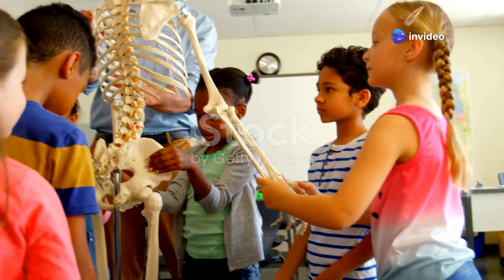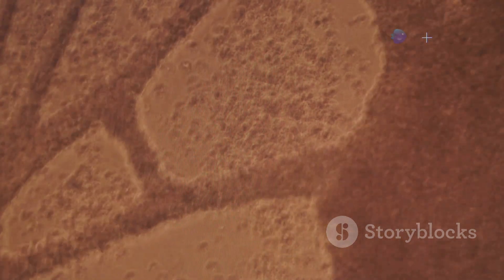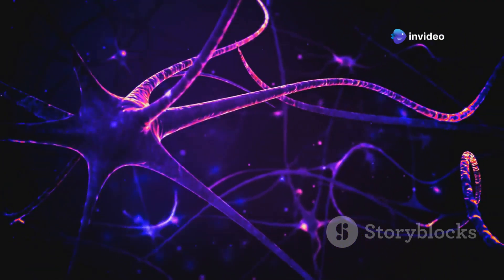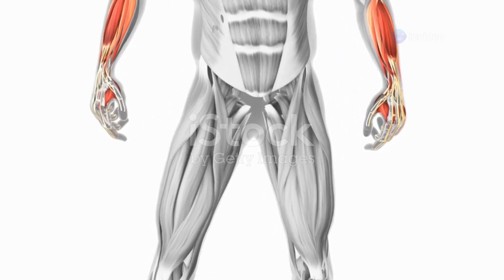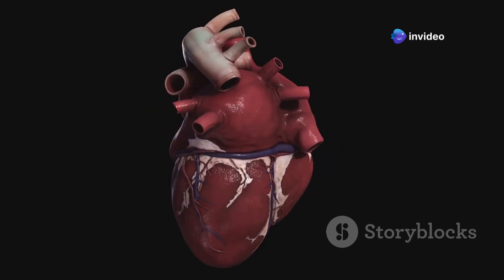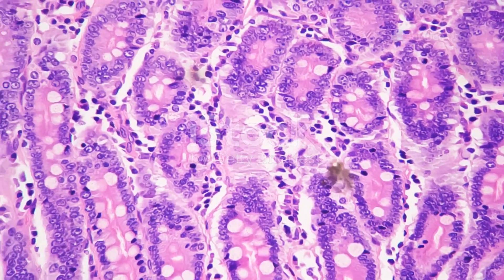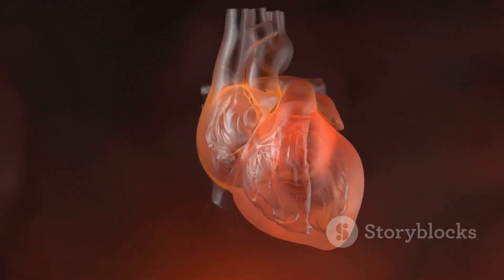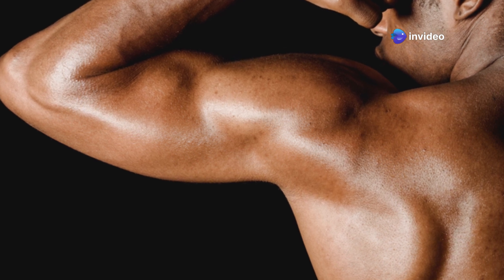Muscular system/basic anatomy and physiology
Explore the fascinating intricacies of the human muscular system in our latest video, "Mastering the Muscular System: Exam Essentials!" In just 10 minutes, you'll gain a solid understanding of basic anatomy and physiology, perfect for exam preparation. We break down key concepts and functions of muscles, types of muscle fibers, and their roles in movement and stability.

This informative session is enhanced with engaging stock media visuals and a clear, young Indian voiceover to guide you through the essential topics. Don't miss out on this crucial content that can help you excel in your studies!

Enjoy the video, and feel free to drop your questions in the comments.

18 videos
India

ReproductiveSystem

AIIMSNursingOfficer